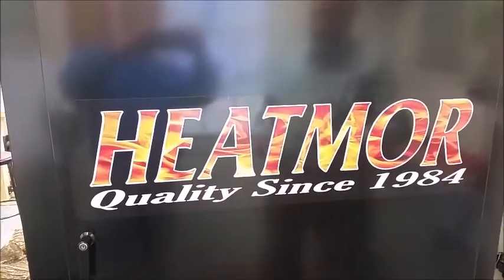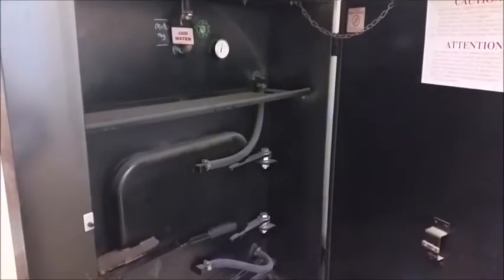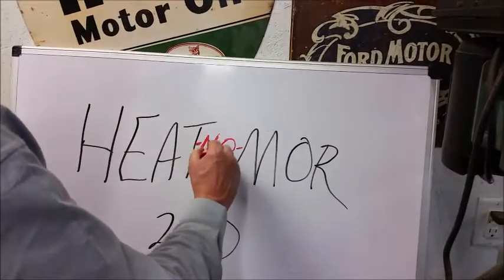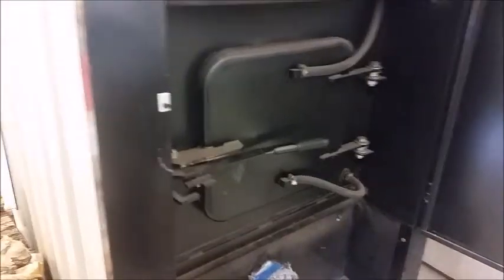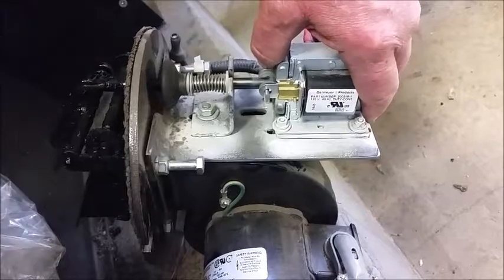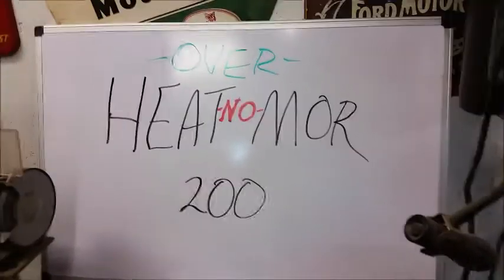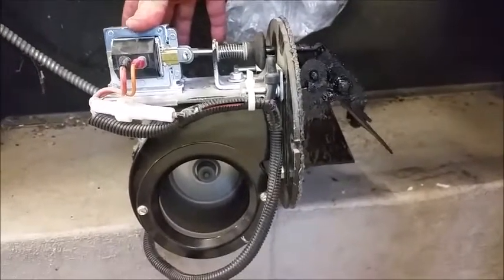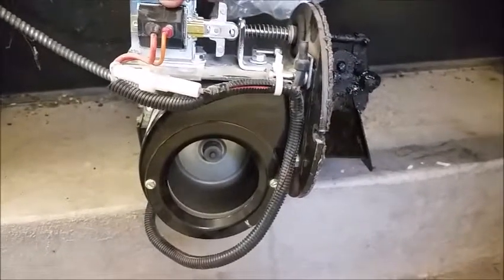Heatmor Outdoor Furnace Retrofit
Demonstration of a retrofit for Heatmor Outdoor Furnaces.  This retrofit can prevent your Heatmor Outdoor Furnace from overheating, powering off, boiling over, loosing significant stove water or having steam eruptions.